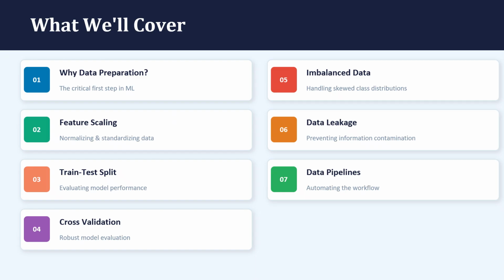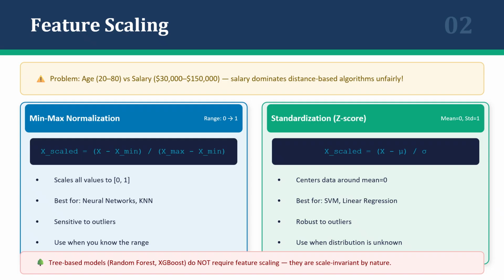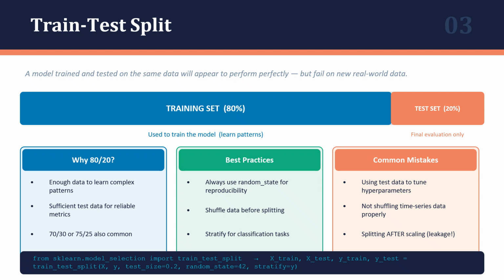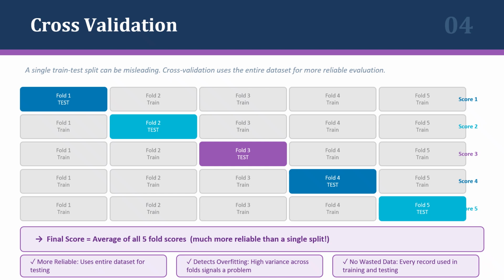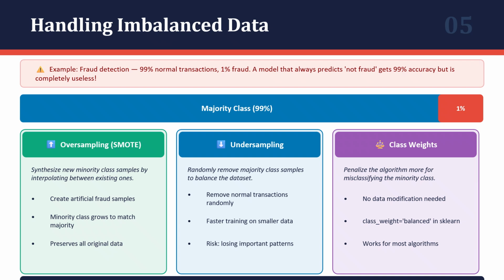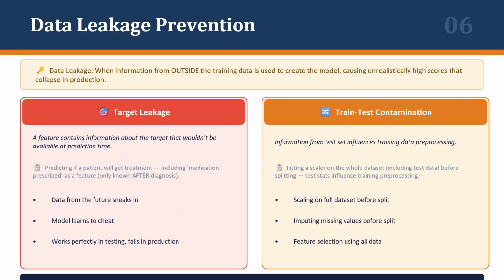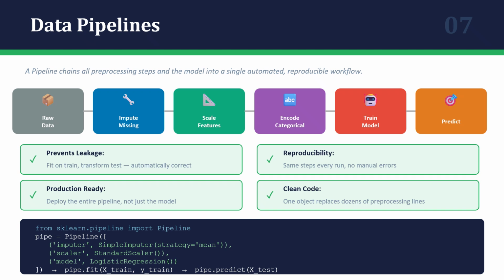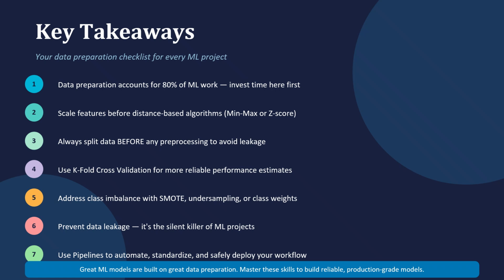DataPreparation for ML